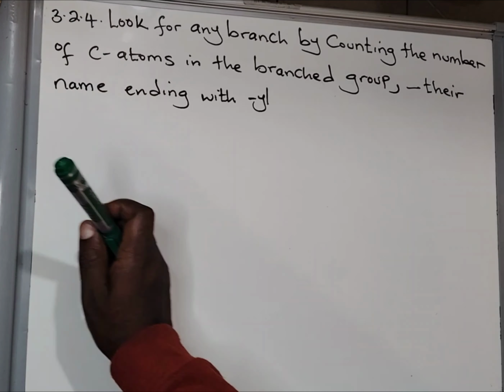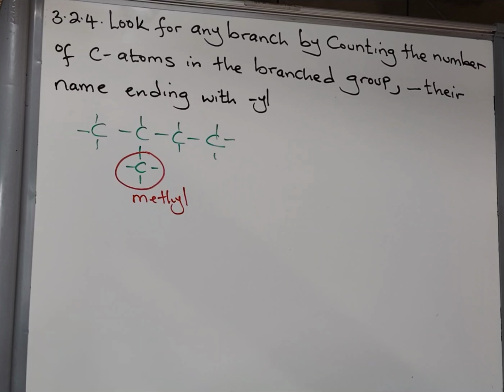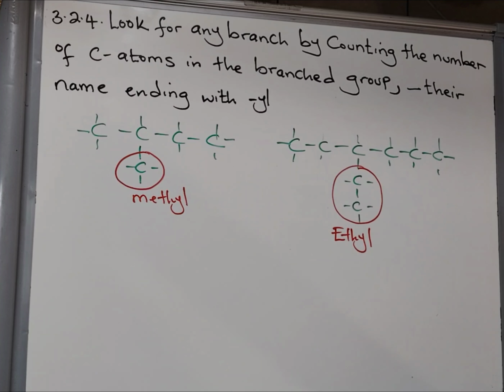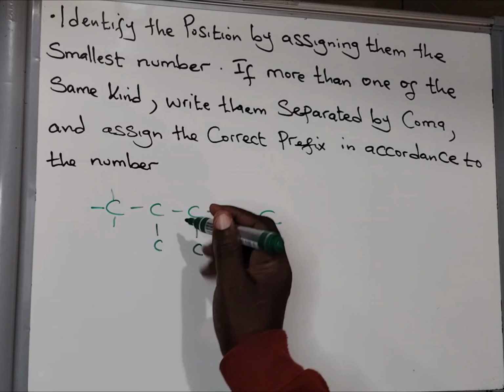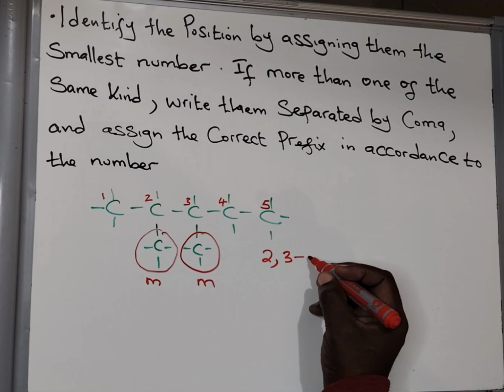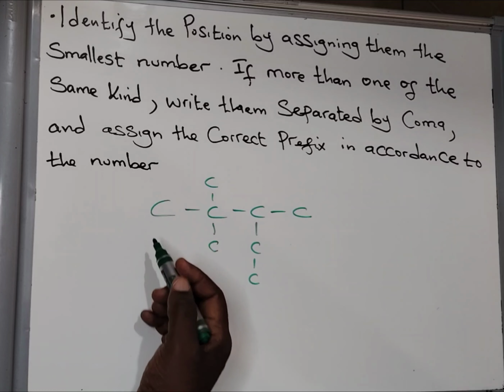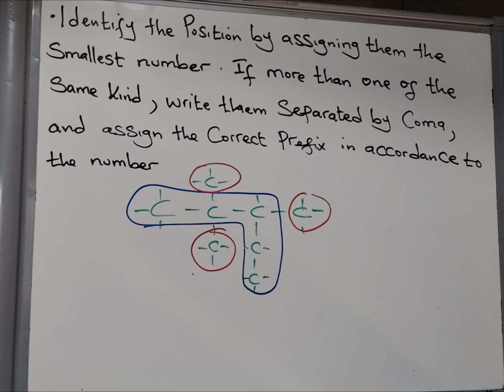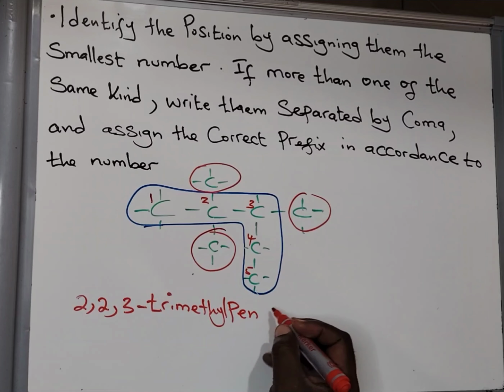ORGANIC CHEMISTRY (Naming branched alkanes): Grade 12(Lesson 10)